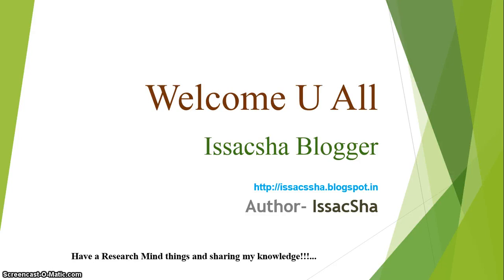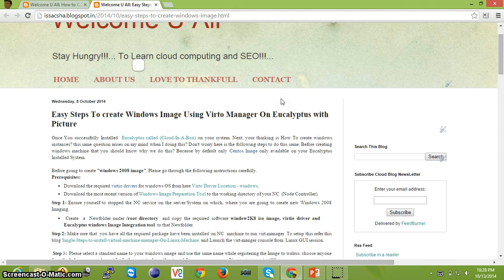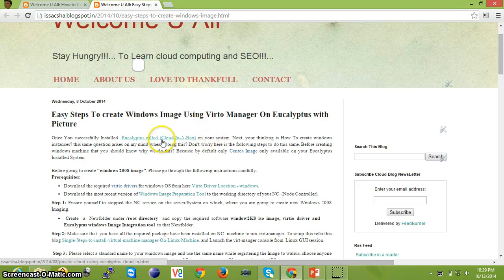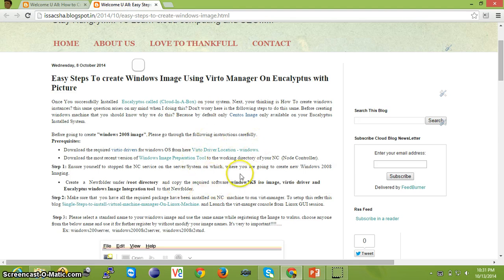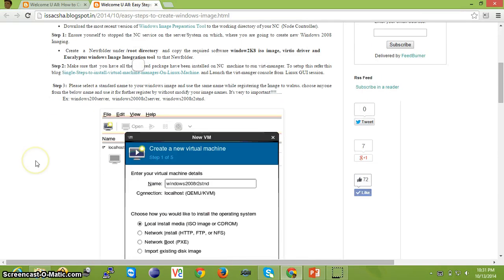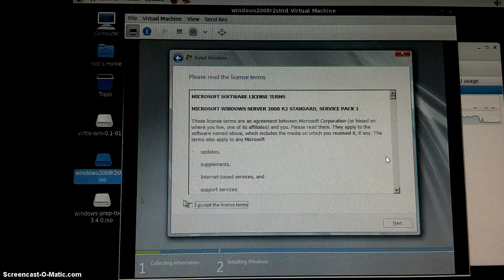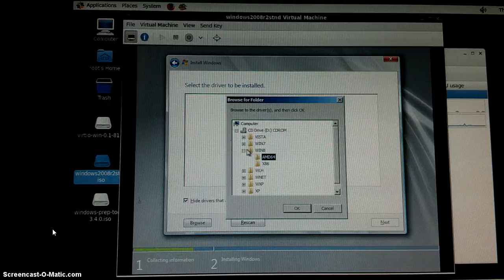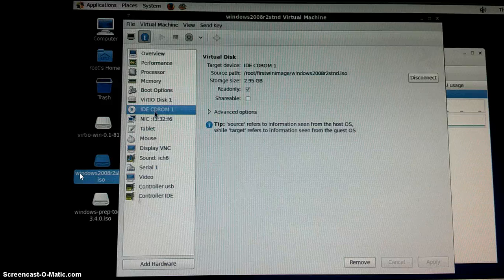Easy Way To Create Windows (.img) File Using Eucalyptus Windows Integration Tool Part-1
Once You successfully Installed  Eucalyptus called (Cloud-In-A-Box) on your system. Next, your thinking is How To create windows instances? this same question arises on my mind when I doing this? Don't worry this video helps to do this same. Before creating windows machine that you should know why we do this? Because by default only Centos Image only available on your Eucalyptus Installed System.